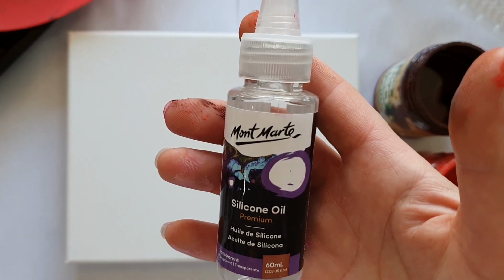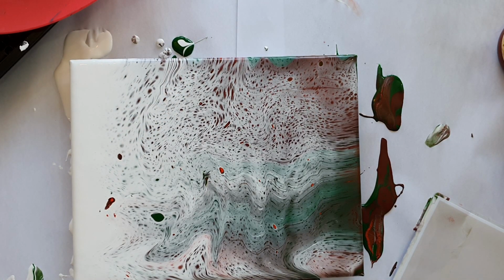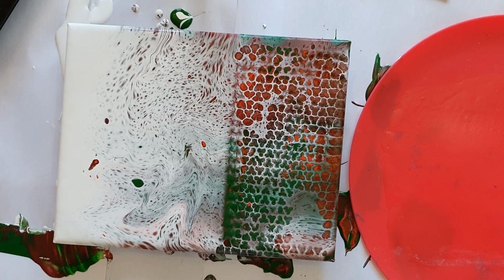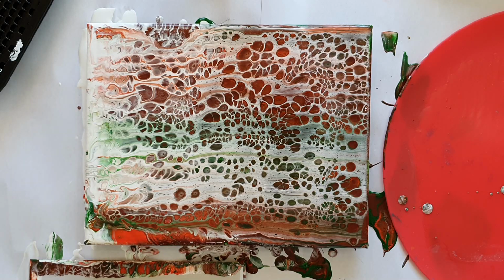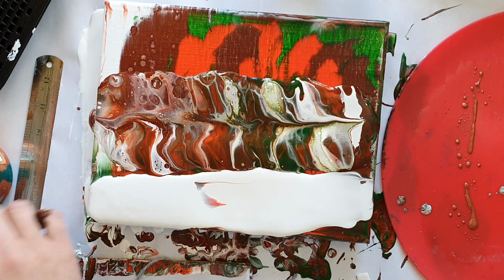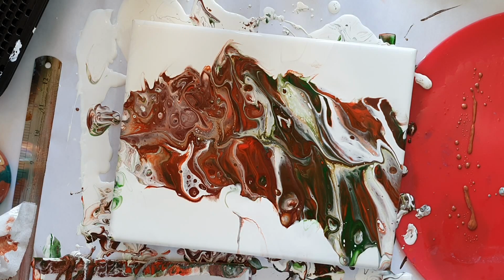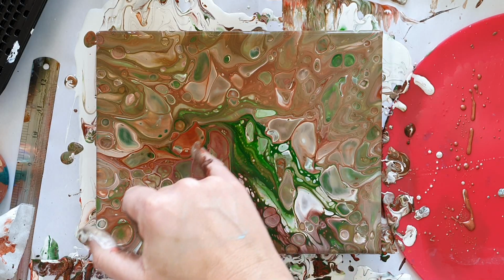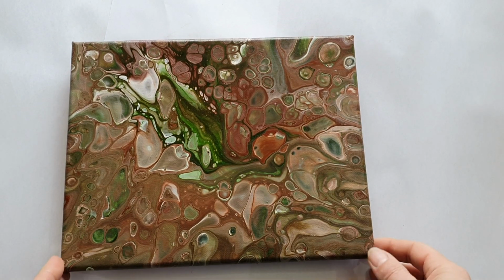532 Brown and Green Can I make it work? Test 2 of Mont Marte Silicone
This is acrylic on a 8x10" canvas.

20,000 Subscribers Free Webinar "How to price your work" find out more

5000 Subscribers Free Webinar "How to make money doing what you love" find out more

1000 Subscribers FREE webinar "Unleashing Your Creativity" recording is now available so register to receive the recordings